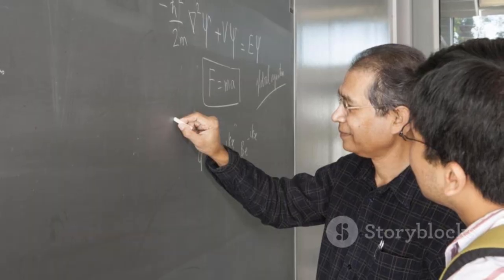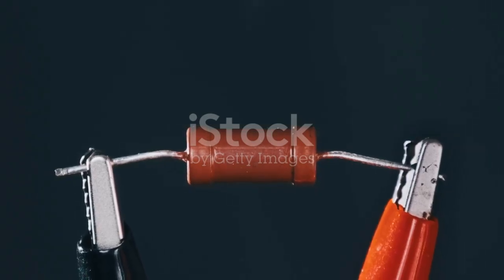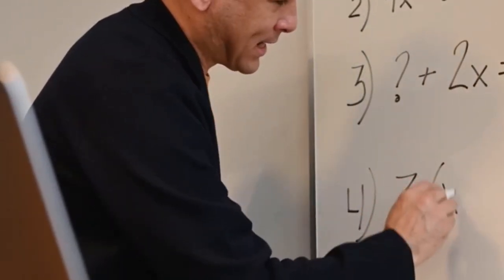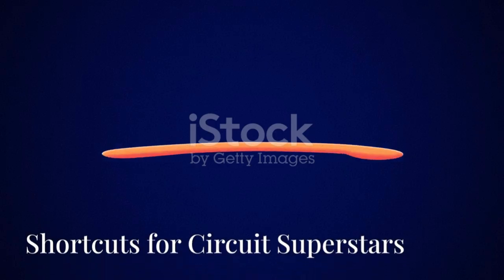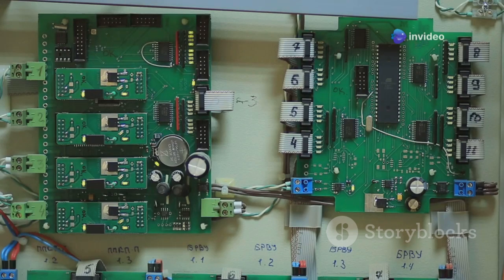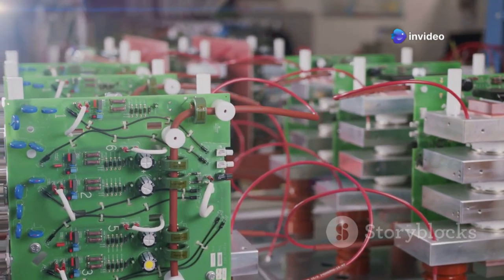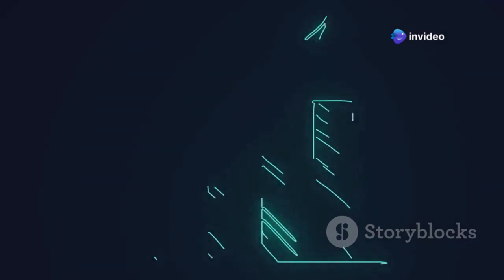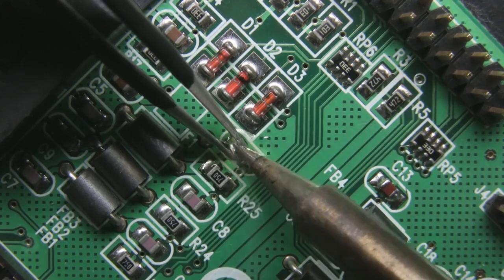Mastering Basic Electrical Circuits Part 1 DC Circuits -Explained!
This video will encourage your mind to ease up on understanding the basic electrical concepts part 1 DC Circuits.